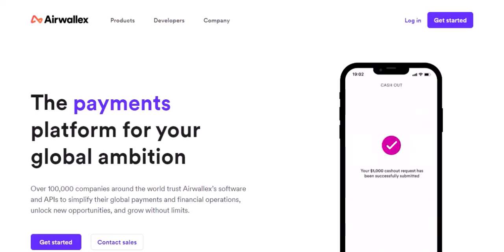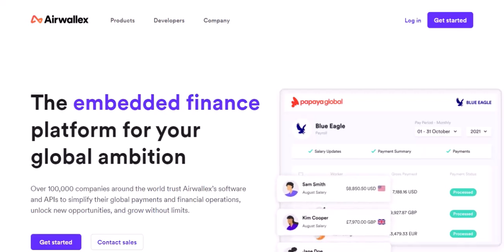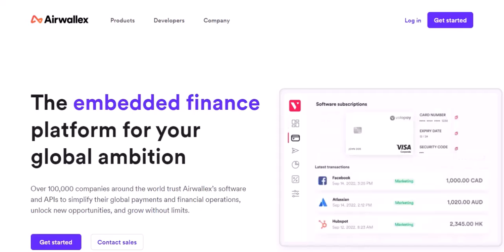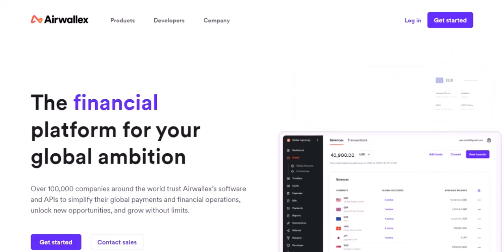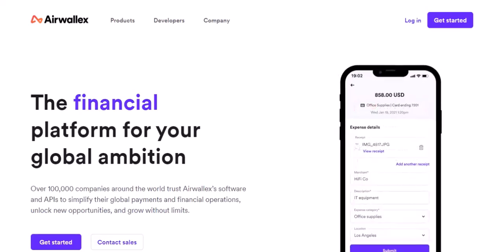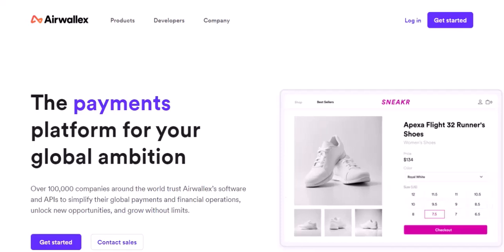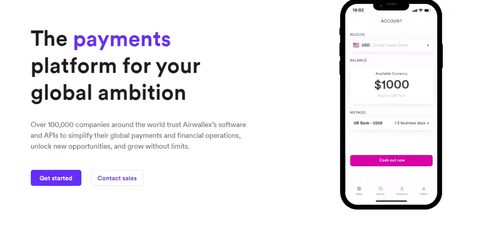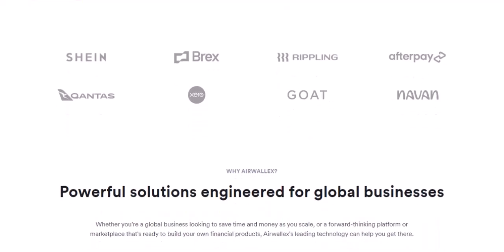Does Airwallex have debit card?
In this video we talk about Does Airwallex have debit card